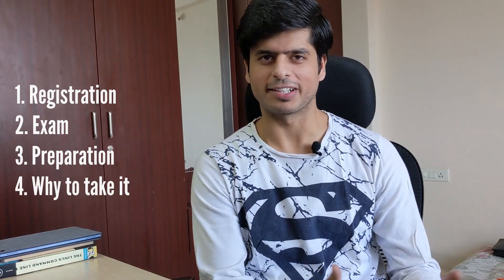Android Developer Certification Exam - Experience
Hi Folks
So, 4 months back I attempted the Android Developer Certification Exam and cracked it. This video is aimed at giving you all the information you need if you are thinking of taking this exam.

I am hereby sharing all the details covering the following aspects:

00:00 Intro
01:40 Registration
03:26 The Exam itself
05:21 Preparation
07:18 Why you should take it?
07:56 Outro

Setup details:
🖥 Best 27 Monitor(Budget)
💻Old Laptop - Acer Nitro 7
📱 Phone - Galaxy M21 128

On My Desk:
Keyboard : HyperX RGB Cherry MX Blue Elite (₹13000)
6-axis Monitor Arms (Dual ₹6999) (Single ₹4999)